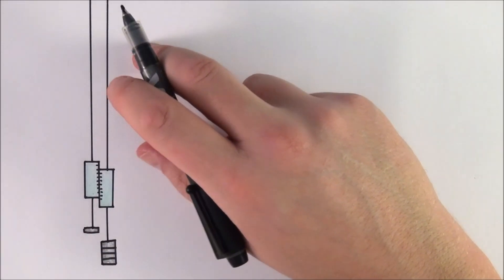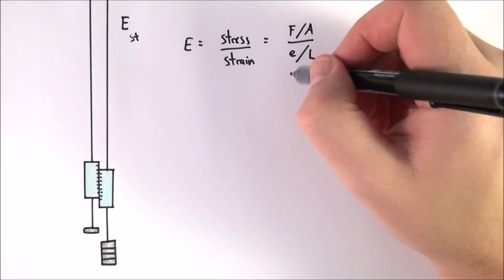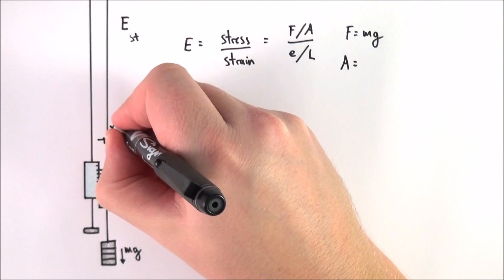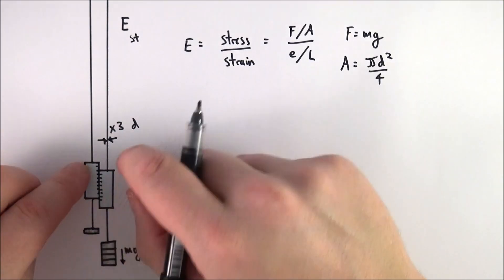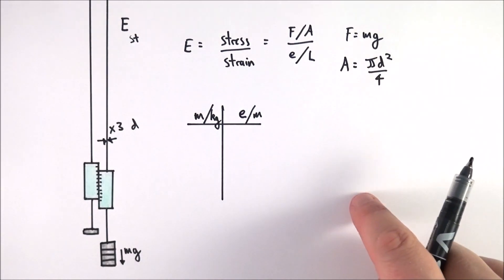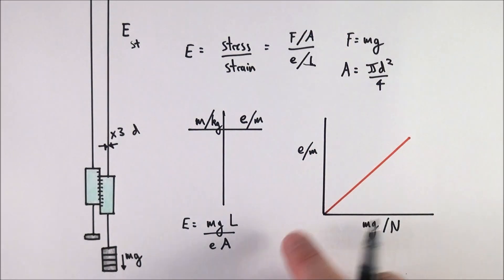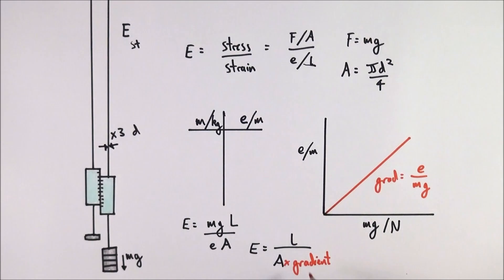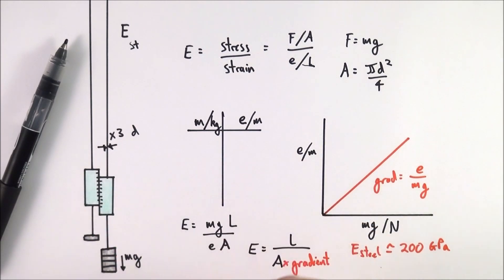Young's Modulus of Steel - PRACTICAL - A Level Physics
In this video I go through an AQA Physics A Level Required Practical that uses a Young's Modulus experiment to calculate the Young's Modulus of steel wire. (This is AQA Required Practical 4.)

This is a great way to measure the Young's Modulus of a material if you have the equipment at your school. Steel wire does not extend much so the small extension is measured using a Vernier scale. Wear eye protection in-case the wire snaps.

Lewis